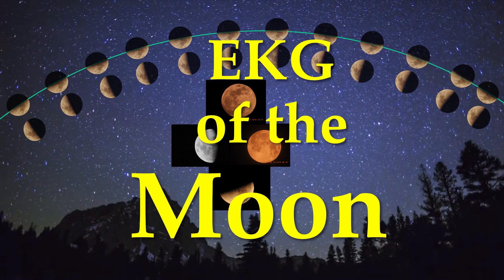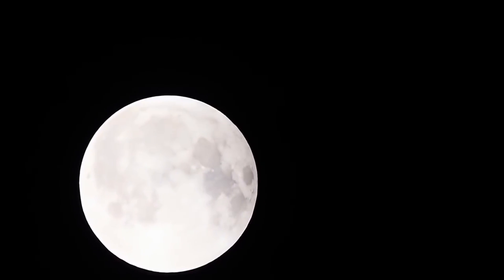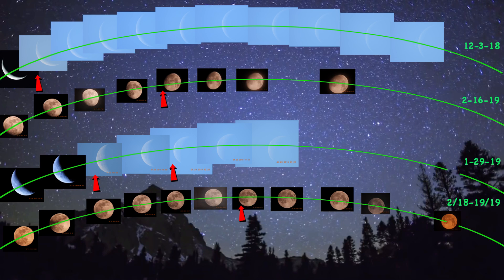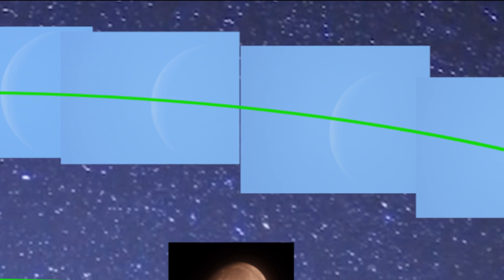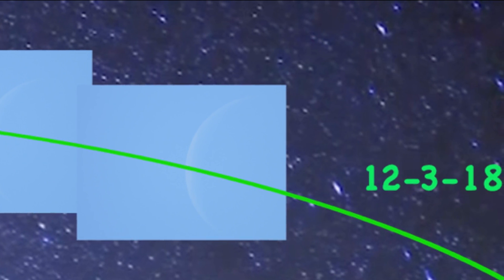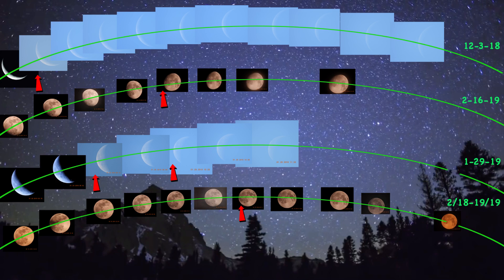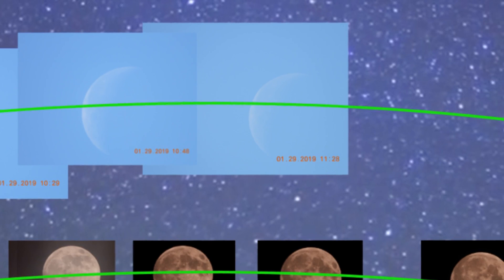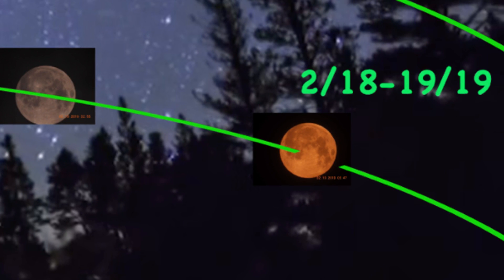EKG of the Moon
The moons face spins at uneven speeds, this video is providing preliminary documented evidence of that speed differential.  Also documented is a fixed and stationary non rotating moon over a 4 hours time frame, we will discuss these topics and more.